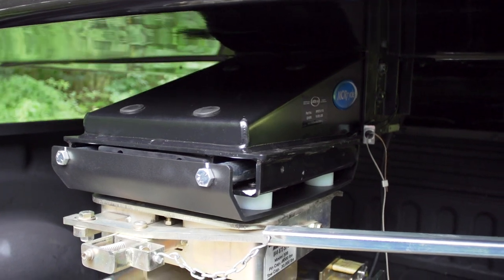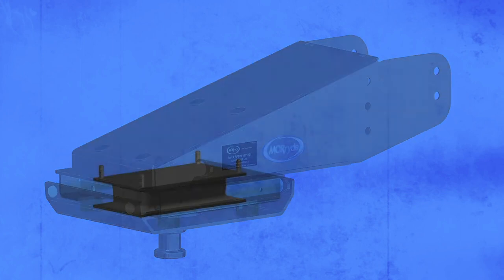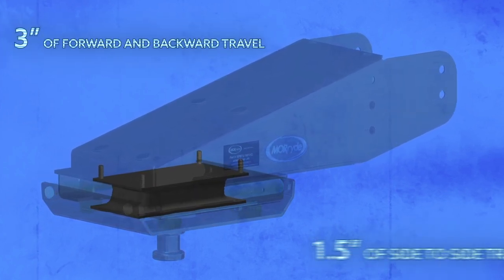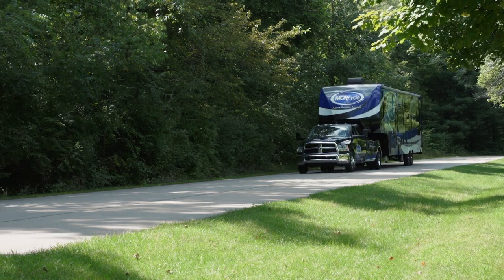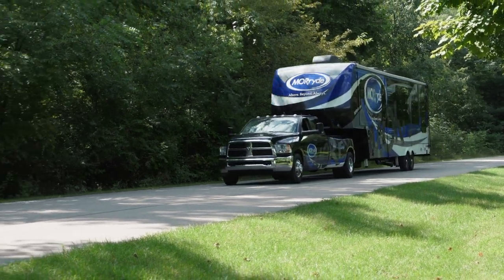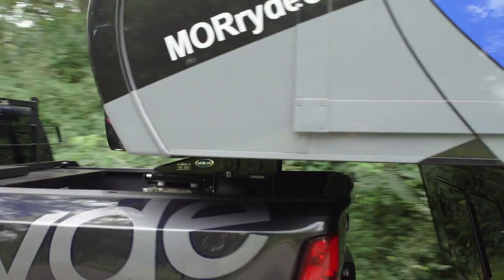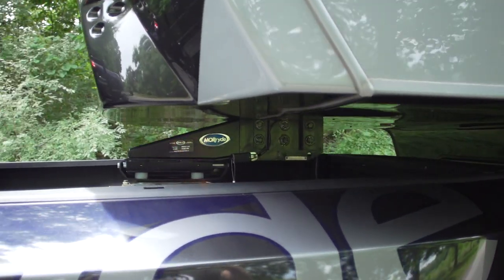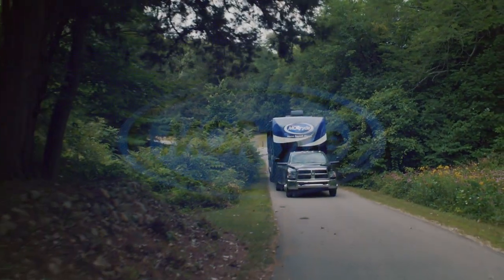MORryde Rubber Pin Box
Tired of being jerked around by your fifth wheel travel trailer? Enjoy a chuck-free, jerk-free ride with our Rubber Pin Box system. It gives you a more comfortable in-cab ride, even over rough road conditions.

The MORryde Rubber Pin Box system provides:
- Greatly reduced back-and-forth chucking and jerking
- Cushioned sensation over uneven road conditions
- Jerk-fee starts and stops
- Smoother, more comfortable in-cab ride

For more information about the Rubber Pin Box, visit our